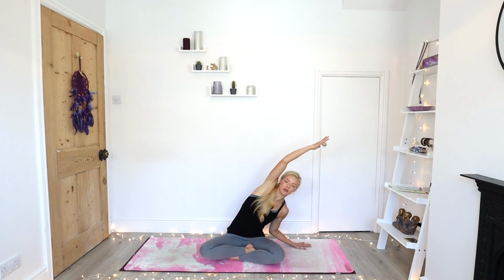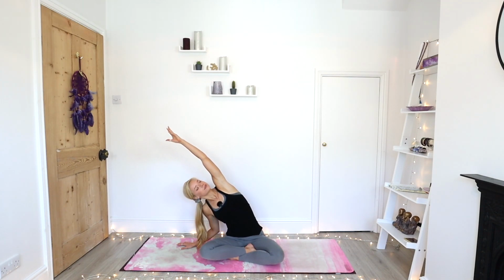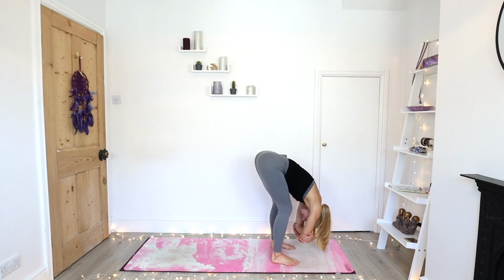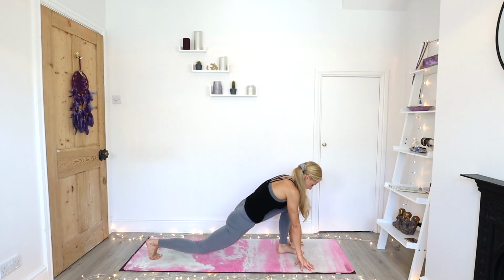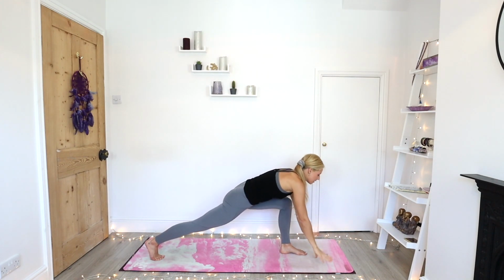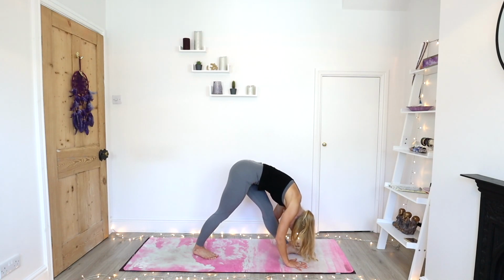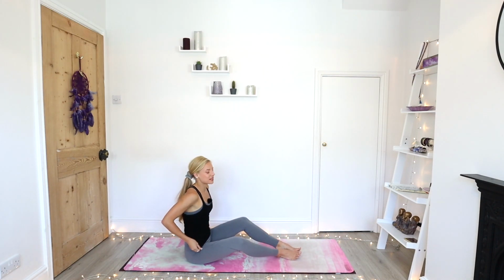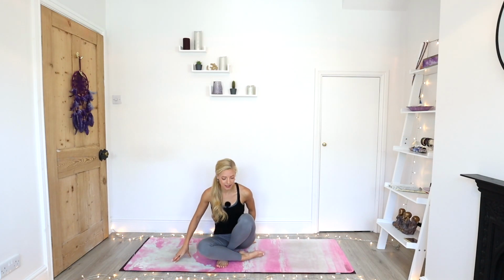15 Minute VINYASA YOGA FLOW For BEGINNERS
Join me for this 15 minute morning vinyasa yoga flow, perfect for beginners or if you're just looking for a gentle practice to start your day. This class will allow you to link movement to breath to move energy through your body whilst gently stretching from head to toe!

As always remember to practice with loving awareness. You are exactly where you need to be right now.

Namaste,

Zoe XX